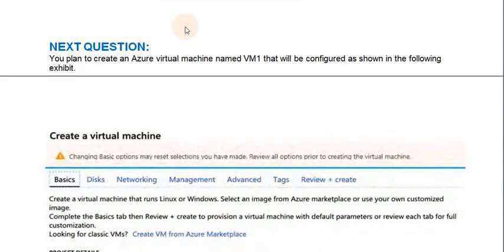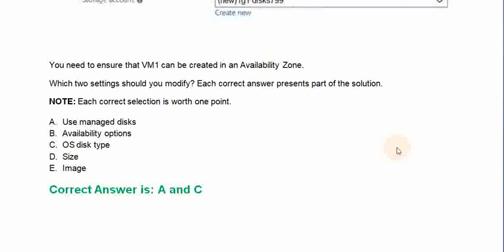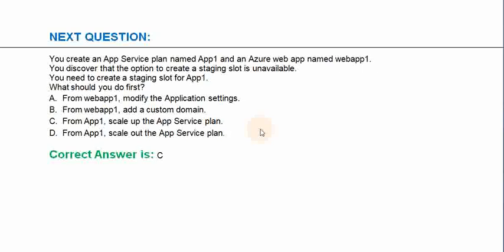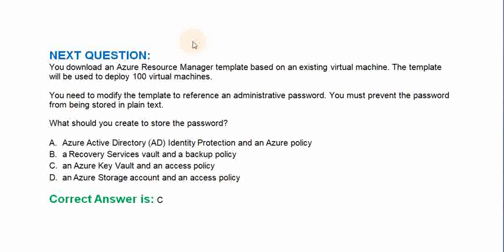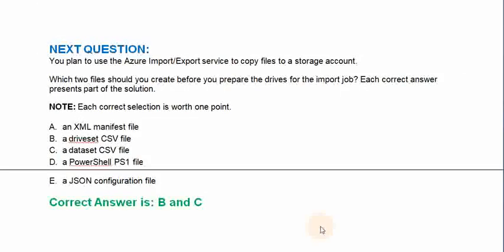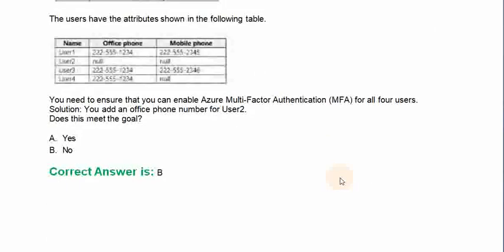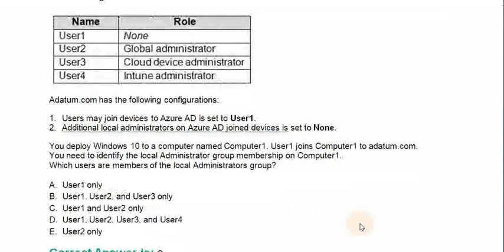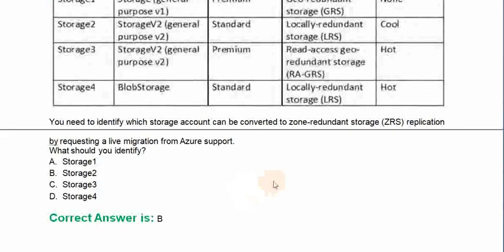Part#15: AZ-104 Microsoft Azure Administrator Certification Questions and Answers